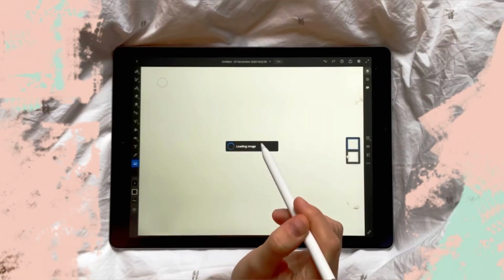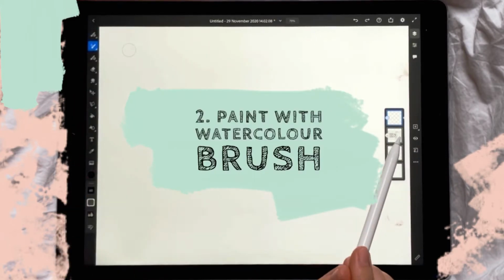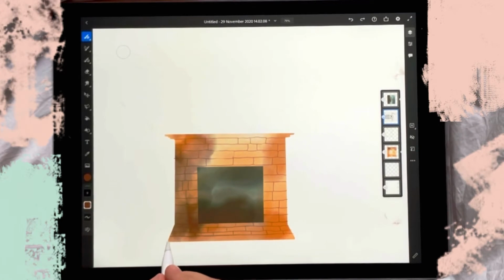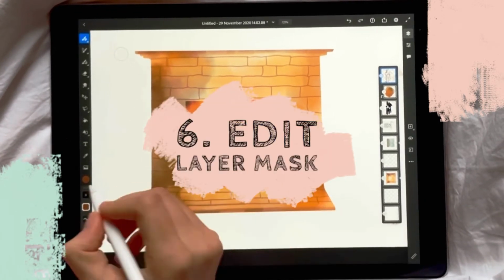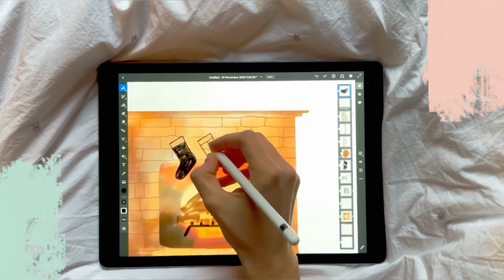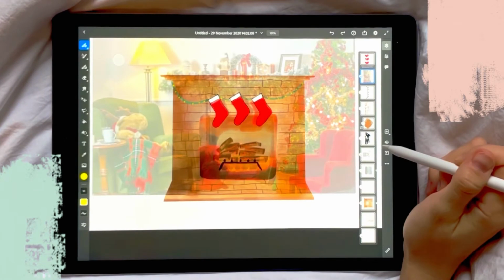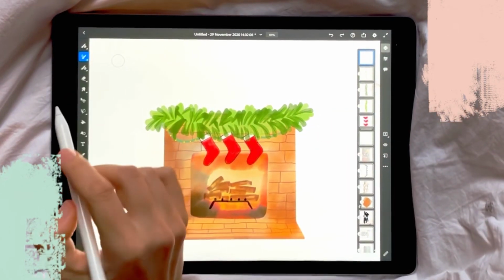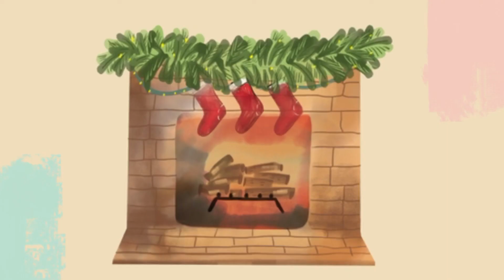Adobe Fresco advent art - draw a festive fireplace